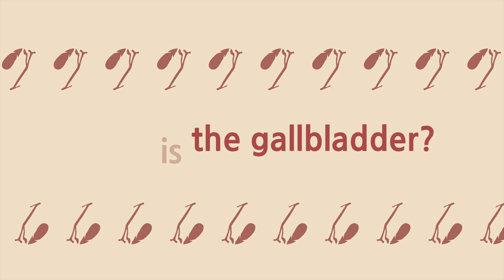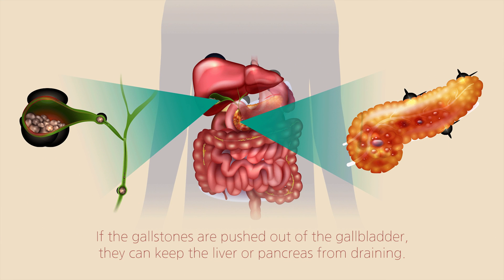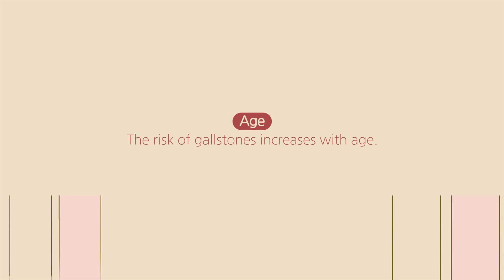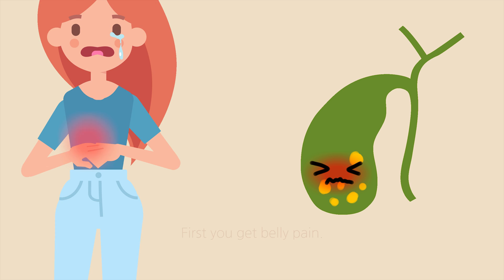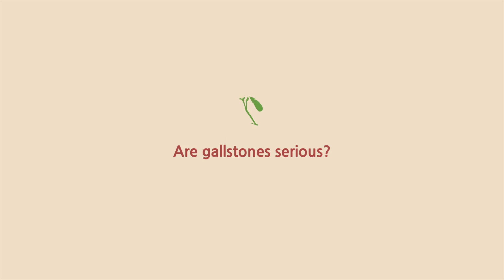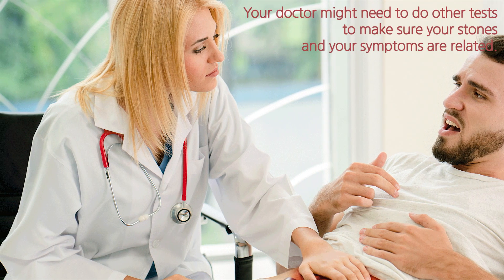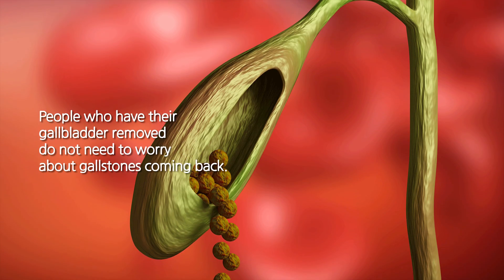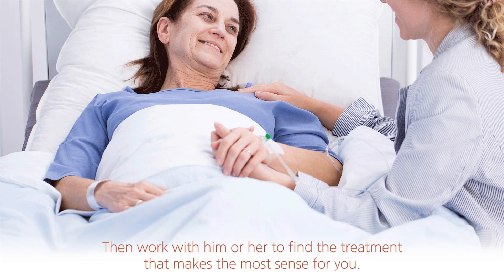What is Gallbladder Stones?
Gallstones are small stones that form inside the gallbladder. They can be tiny specks or get as big as the whole gallbladder, which can be up to 6 inches long.
What are risk factors for gallstones? What are the symptoms and treatments of gallstones?